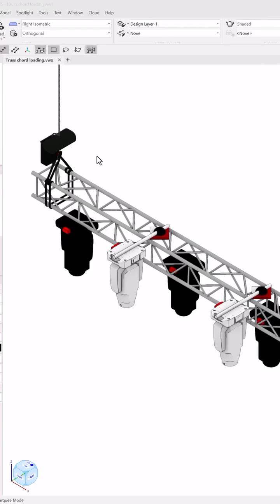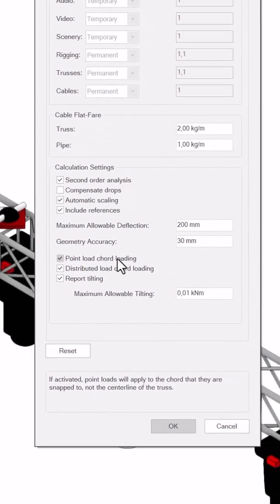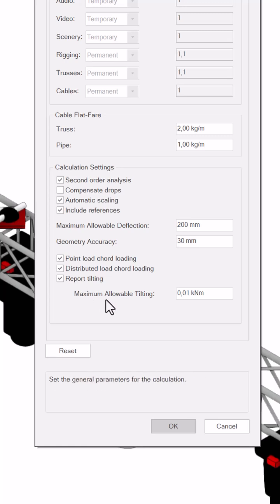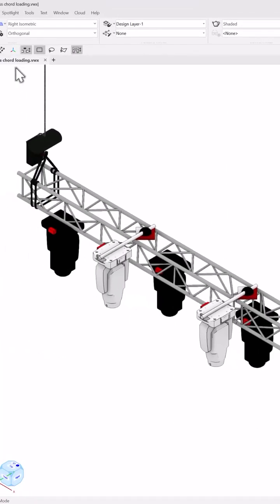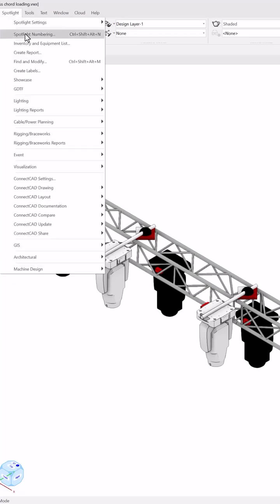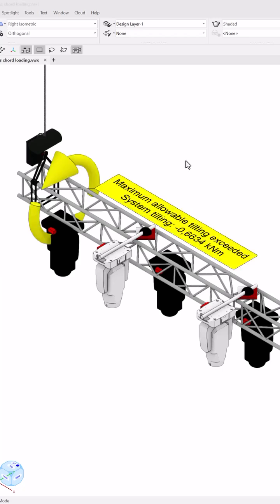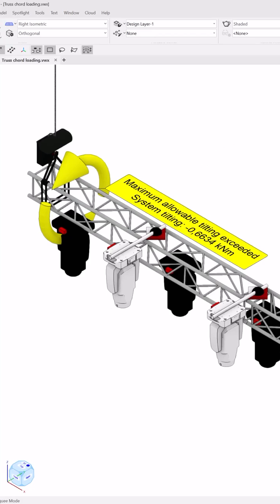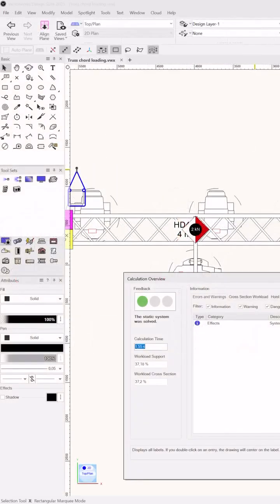Truss the process with Braceworks!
Get fast and accurate calculations for your truss chord loading with Braceworks, the entertainment rigging software by Vectorworks.